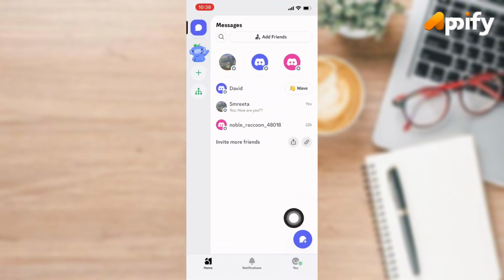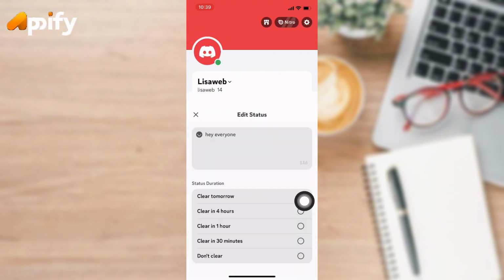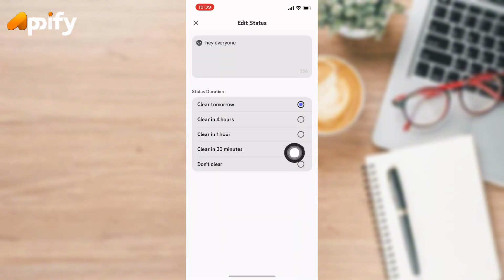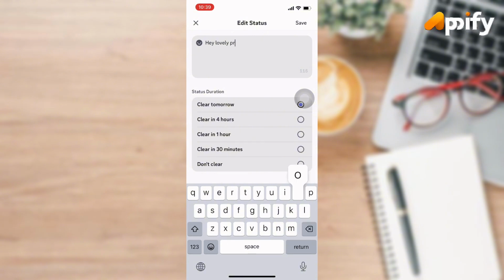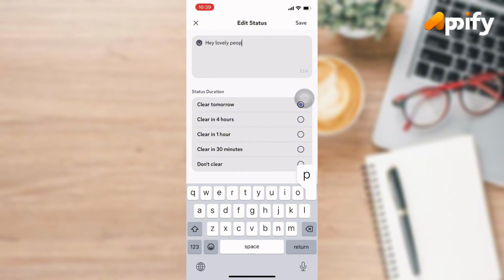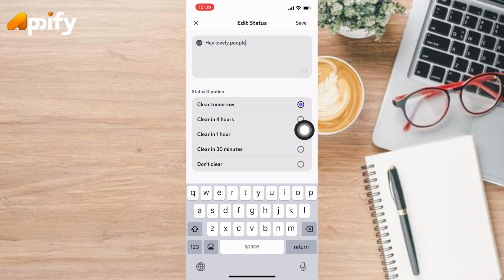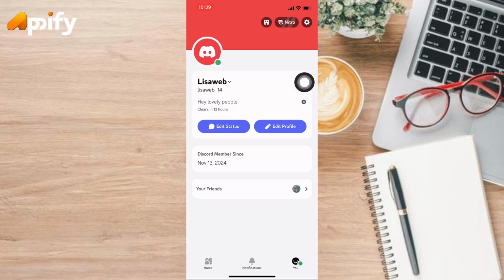How to Change Status on Discord (2024)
Want to let your friends and server members know what you're up to? This guide will show you how to change your status on Discord in 2024.